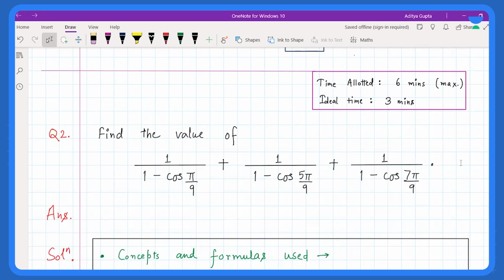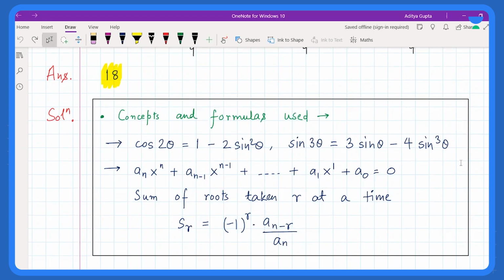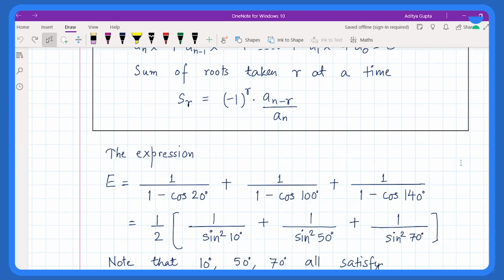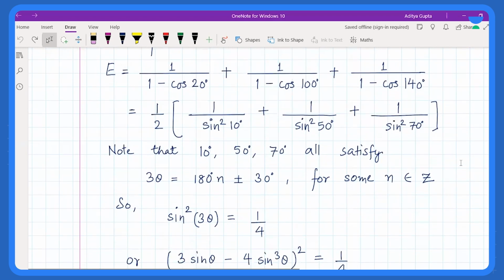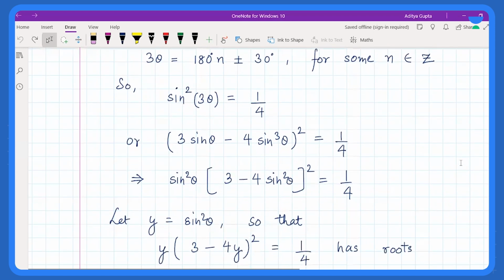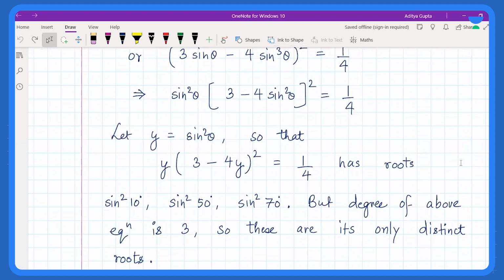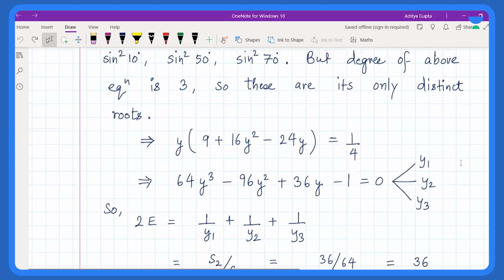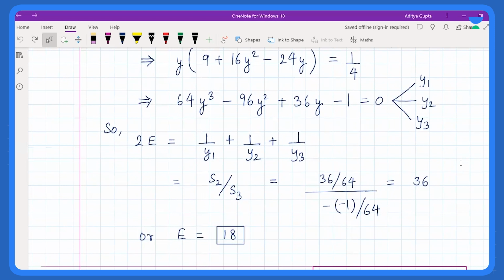Advanced Question No.2 | House of Trigonometry | High Level Ques. Series for JEE Mains 2022 February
Advanced Question No.2 | House of Trigonometry | High Level Ques. Series for JEE Mains 2022 February | Math Matters | Aditya Sir

Unacademy Champions League is back
USP:
- All India Level Test
- Win Prizes worth 5 Crores
- Scholarship test in Aptitude format

Group Stage (10th November, 14th November, 21st November): 25 questions
Rank 1-10: 20,000 each + 100% Scholarship
Rank 11-30: 10,000 each + 50% Scholarship
Rank 31-50: 6,000 each + 25% Scholarship
Rank 51-200: 15% scholarship

Finals(28th November) 75 questions:
Rank 1: 1,00,000
Rank 2 & 3: 60,000 each
Rank 4-10: 50,000 each

Rank 1-10: 100% Scholarship
Rank 11-30: 50% Scholarship
Rank 31-50: 25% Scholarship

Join our telegram channel for more updates on Olympiads, JEE Mains Advanced and Other Maths Competitive Exam

Explore our latest **Ask a Doubt feature** in 3 Easy Steps:

1. Step 1: Open """"Ask a Doubt"""" Section on Unacademy App.
2. Click a photo of the question, Crop & Upload.
3. Select your Subject

You can enrol to Unacademy Subscription and get the following benefits:
1. Learn from your favourite teacher
2. Dedicated DOUBT sessions
3. One Subscription, Unlimited Access to Live Online Classes and Videos
4. Real-time interaction with best-in-class teachers
5. You can ask doubts in live online classes
6. Limited students in each Class
7. Download the videos & watch offline

Feel free to spread the word – share the videos with your friends and classmates.